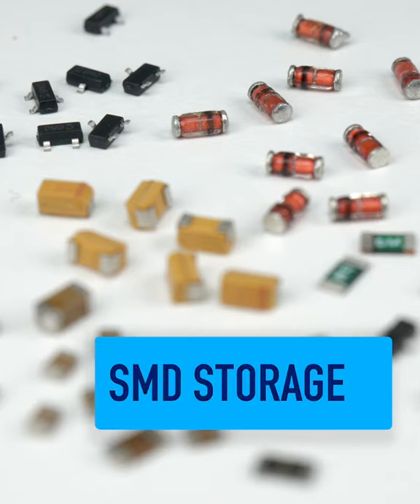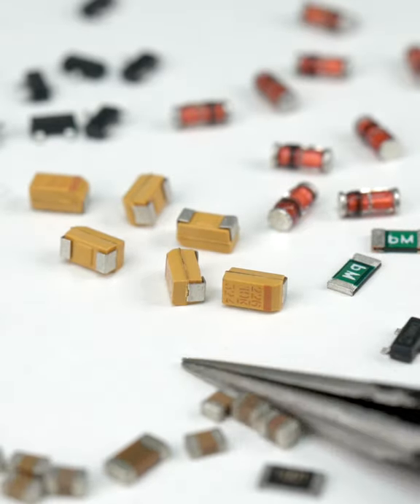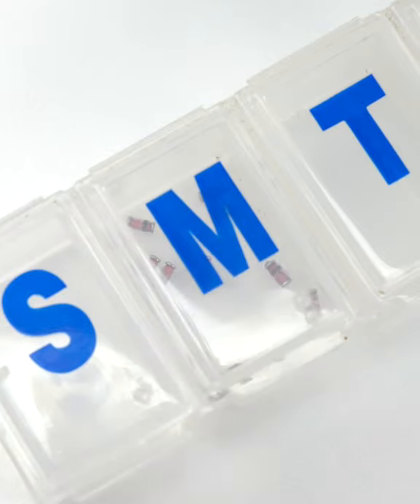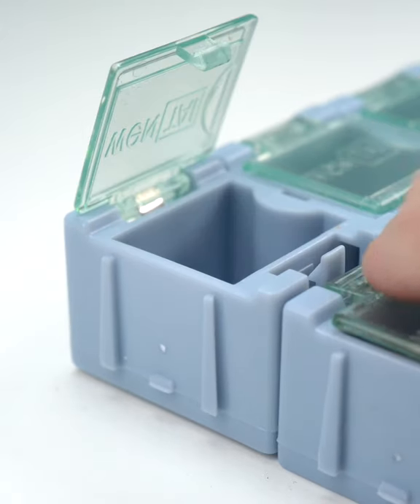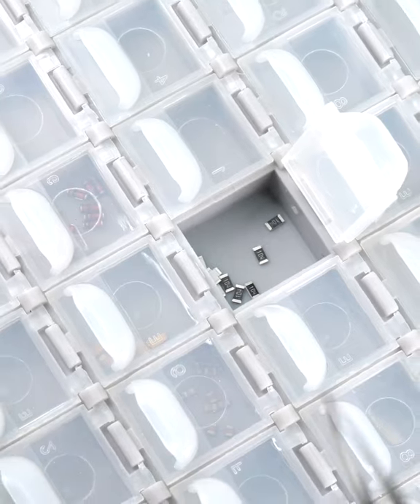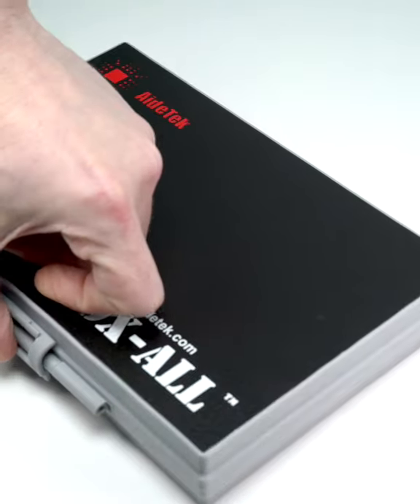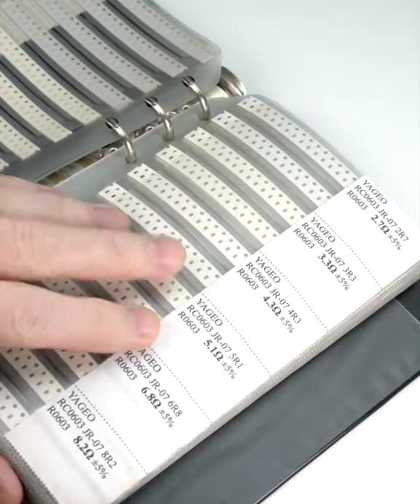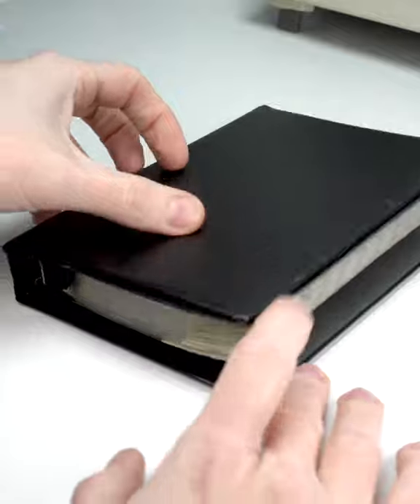SMD Storage - Collin’s Lab Notes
Consider a good home for your surface mount parts